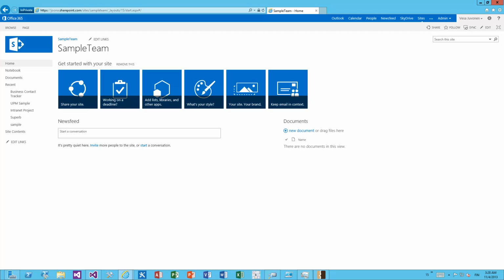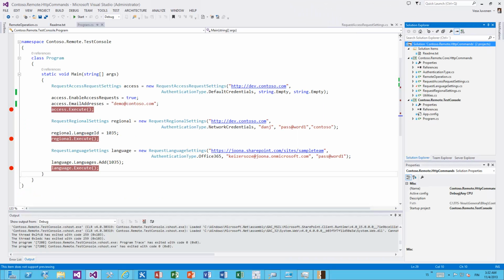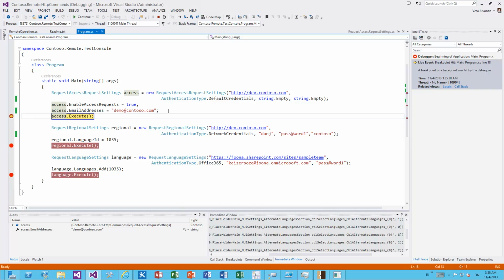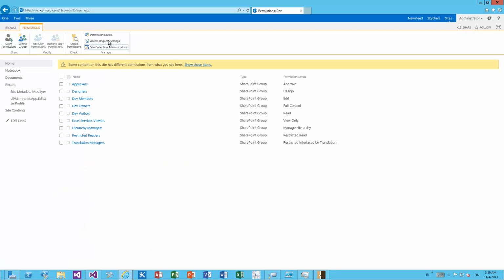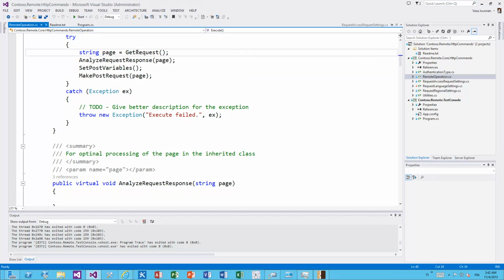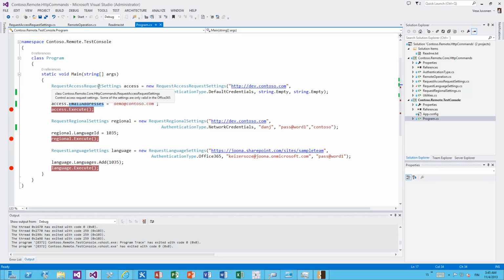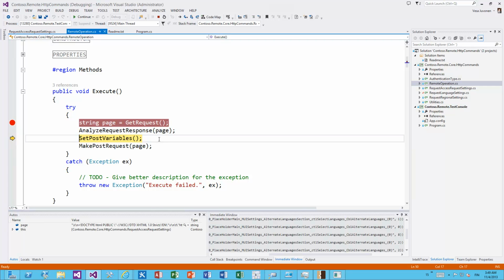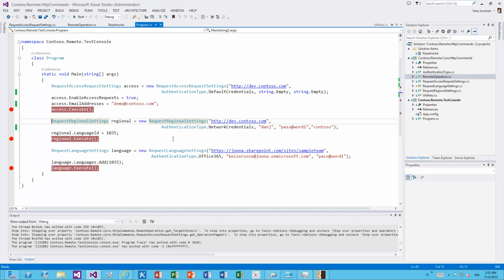SharePoint 2013 - Advance HTTP Remote Operations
Demonstration on how to perform remote automation tasks towards SharePoint sites using advance HTTP request and post operations. This is pattern for achieving actions, which are not available using CSOM, Rest or web services.

Video is related also to following blog post article, where you'll find the used code for download